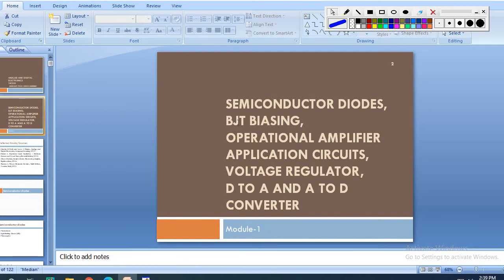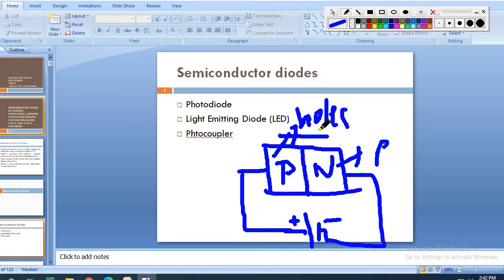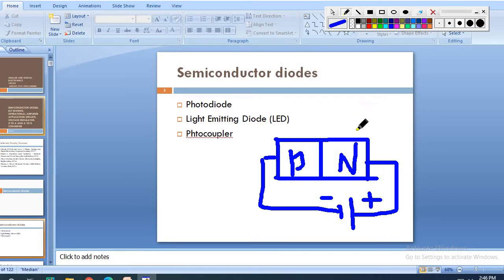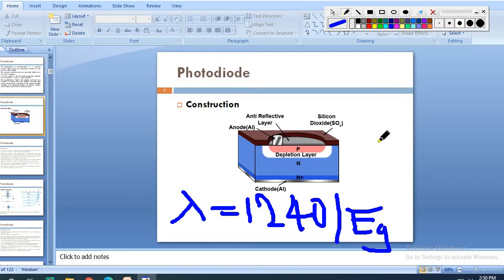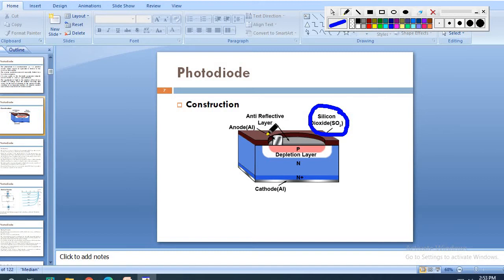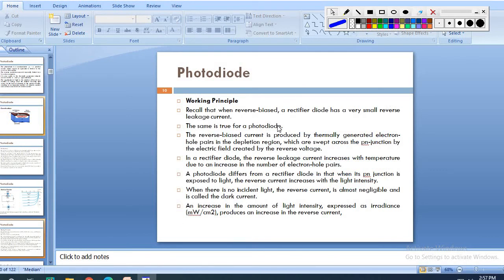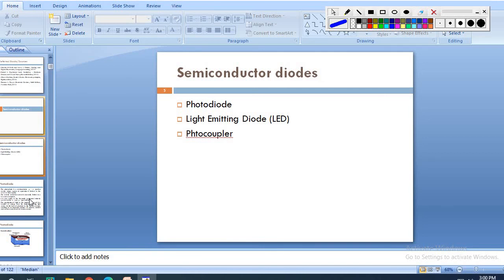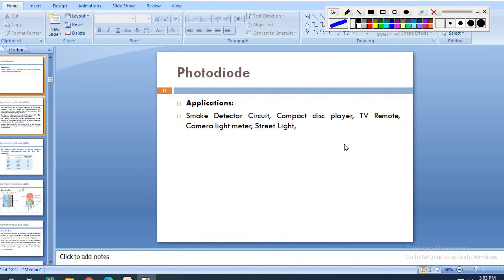basic concepts of diodes video(1)module 1